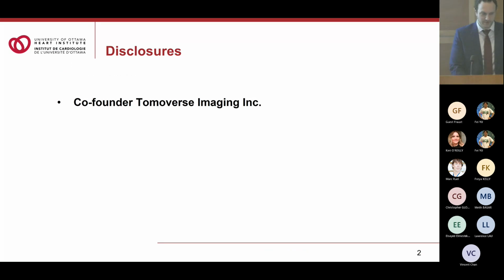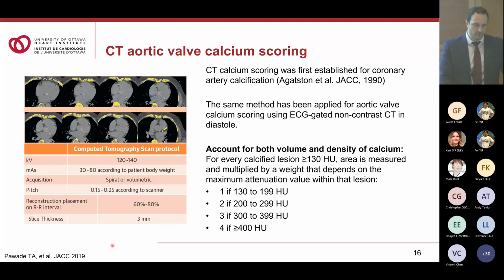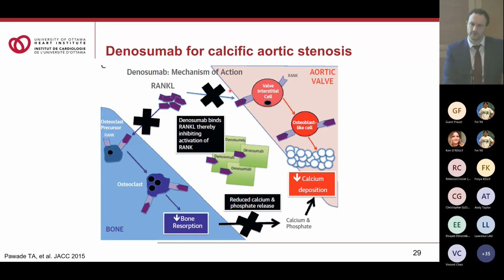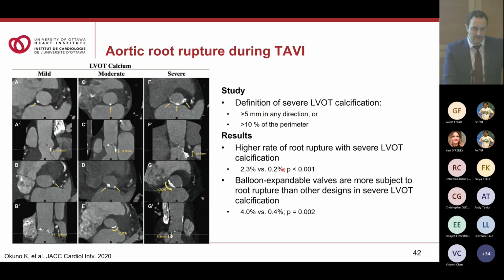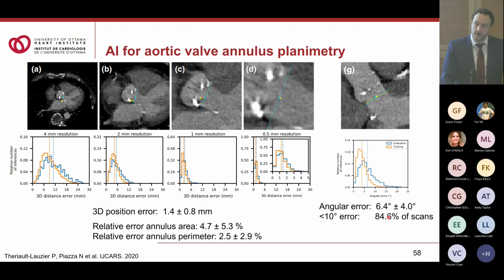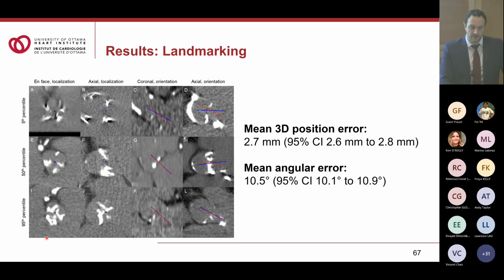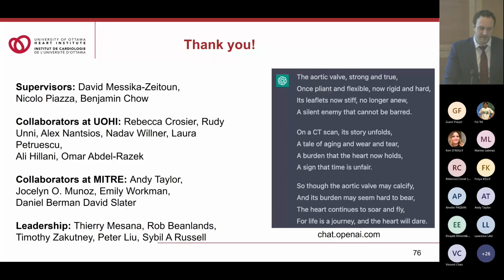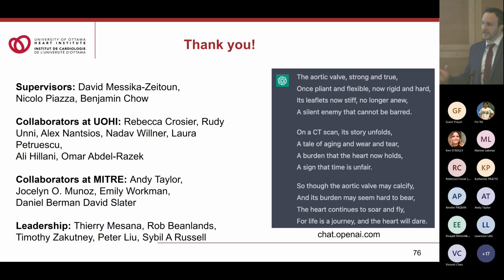Aortic Valve Calcification: Clinical Implications and Automated Quantification by AI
Cardiology Rounds
Presented by Dr. Pascal Theriault Lauzier